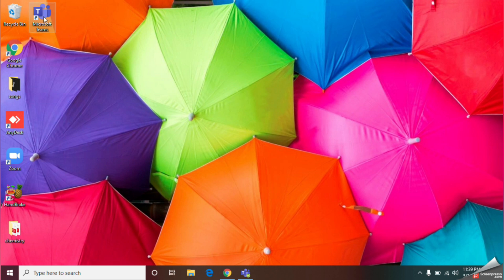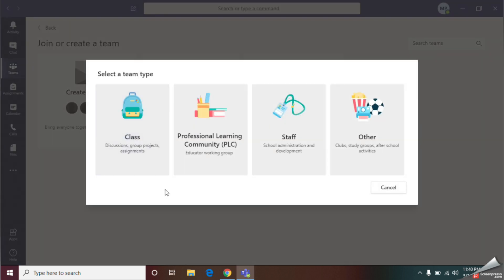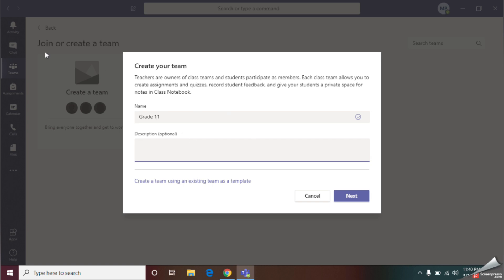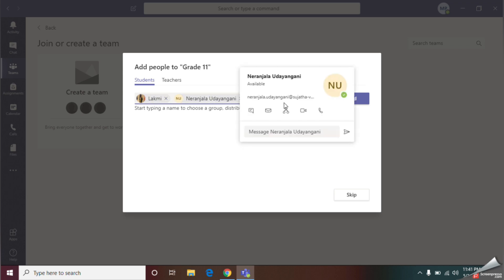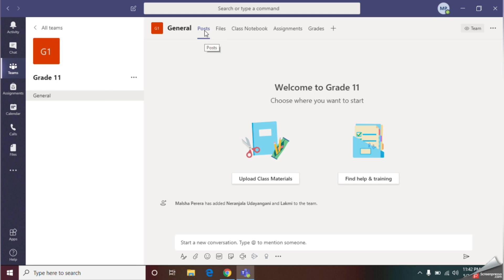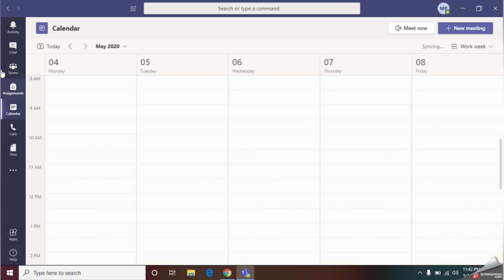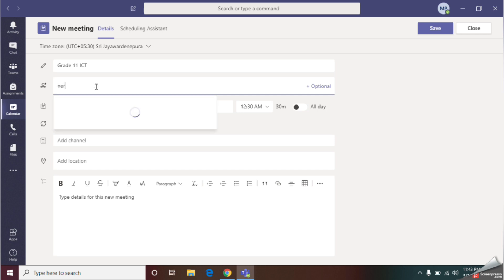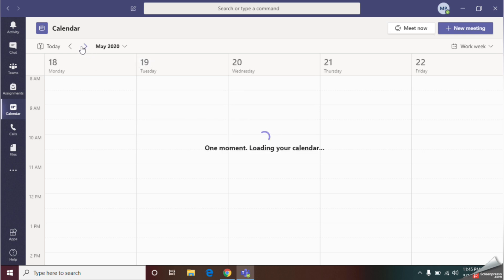The Right Way to Schedule Meetings in MST (Updated)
This video is about creating and scheduling a meeting in Ms teams.

This video is the updated version of the previous upload on 4th May 2020.

This video is specially done for all the teachers who are using MS Teams for their school online sessions.